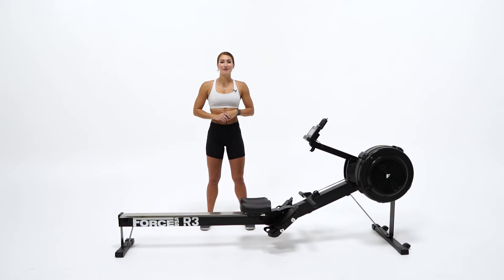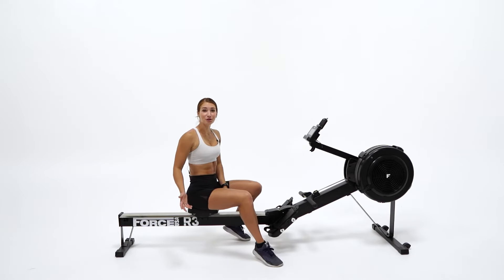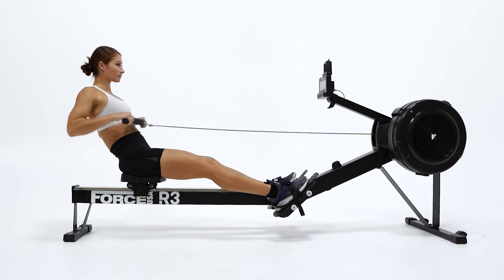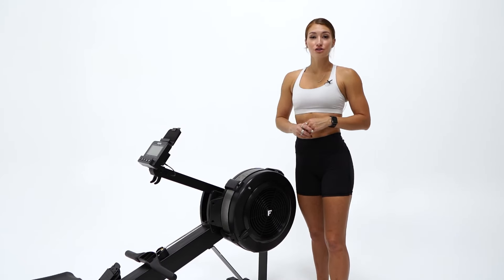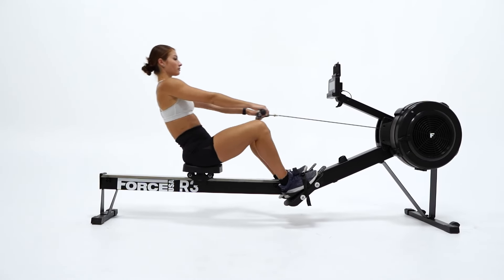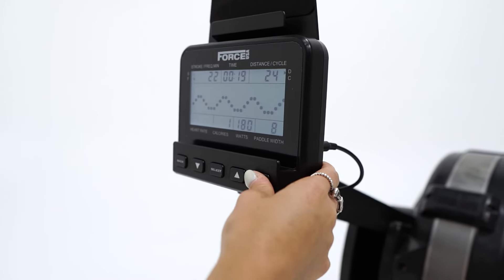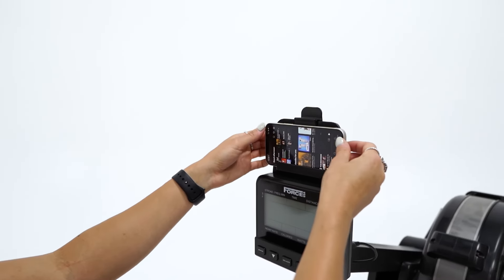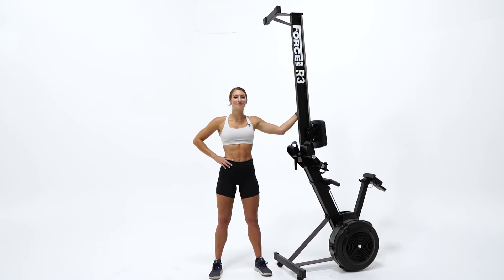Force USA R3 Air Rower Walkthrough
Experience a full-body workout that's low on impact and high on intensity with the Force USA R3 Air Rower. This sleek, tuck-away machine offers elite performance tracking via Bluetooth, custom-fit handles and footrests, and a meticulously engineered flywheel that ensures a smooth, natural rowing feel while putting you in control of your resistance.